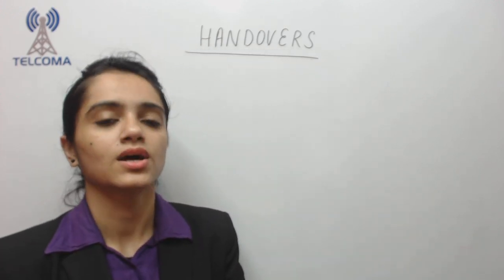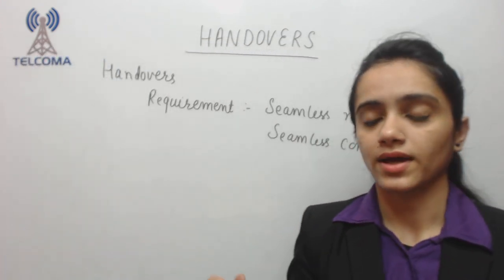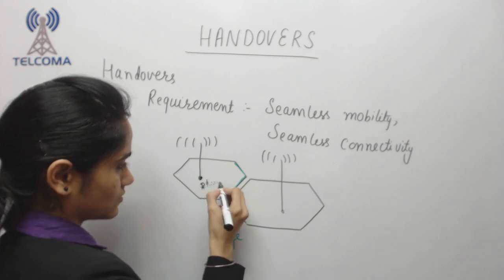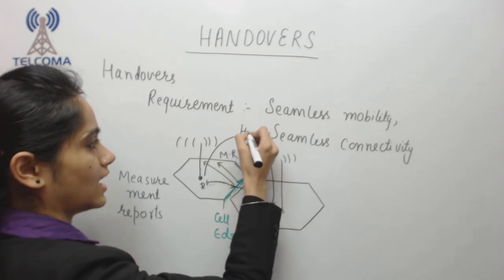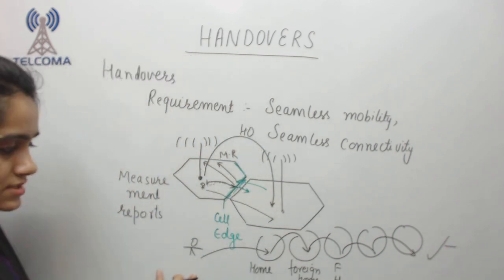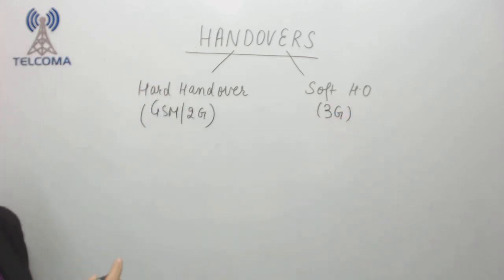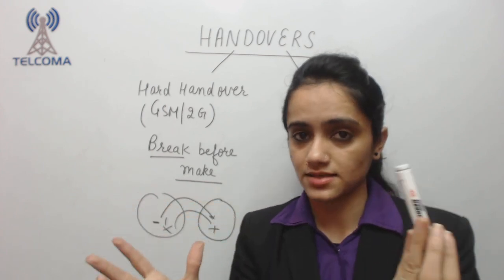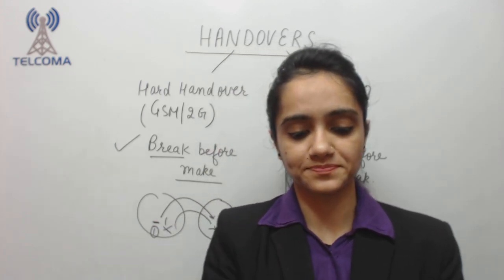20 Handovers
Handovers in cellular mobile communication refer to the process of transferring an active call or data session from one cell tower to another as a user moves through the coverage area. This ensures uninterrupted connectivity and optimal network performance.